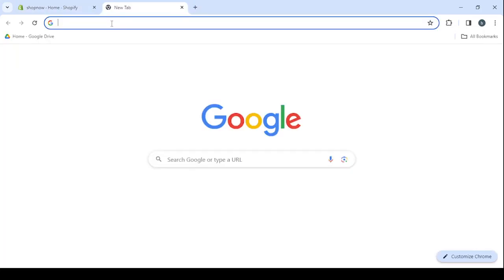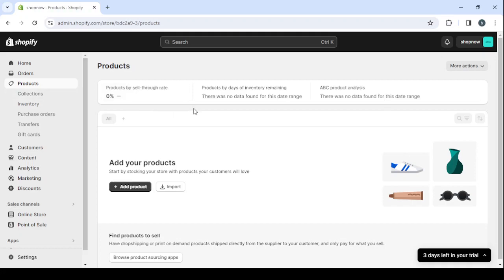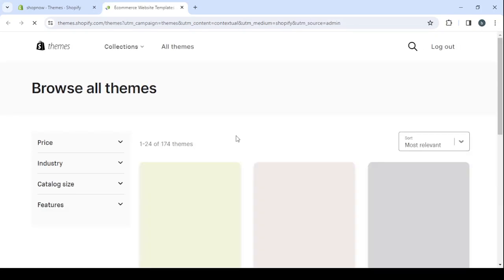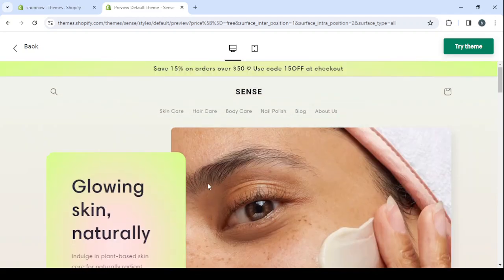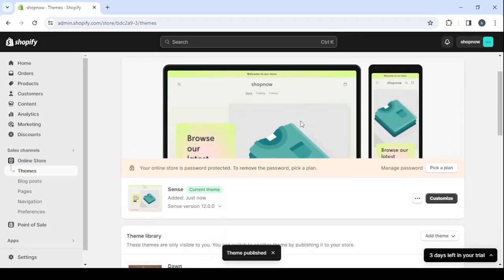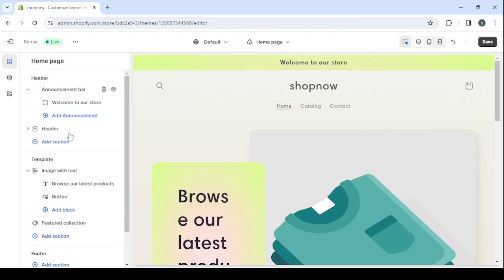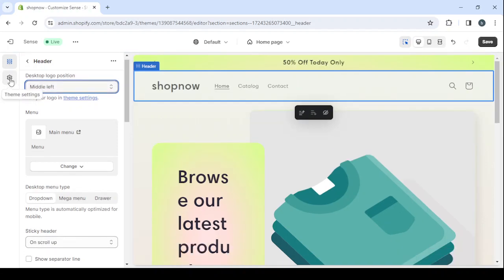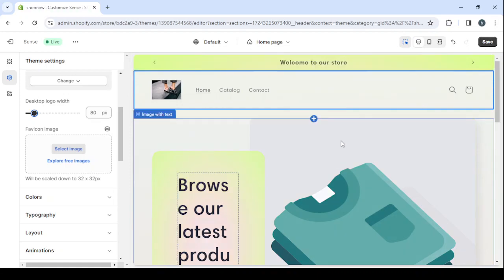How To Create a Beauty and Skincare Essentials Store on Shopify and Make Money Online 2024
in this video we discuss :

Embark on the journey of creating a lucrative Beauty and Skincare Essentials Store on Shopify with this expert guide. Learn to curate a premium selection of beauty and skincare products, design an appealing online storefront, set up secure payment gateways, manage efficient shipping logistics, and implement targeted marketing strategies. Turn your passion for beauty into a successful online business, offering essential skincare solutions to customers seeking quality beauty products.